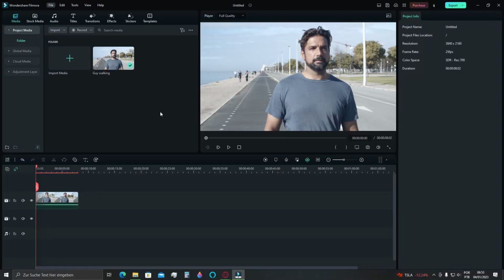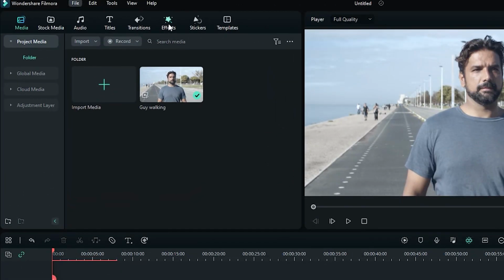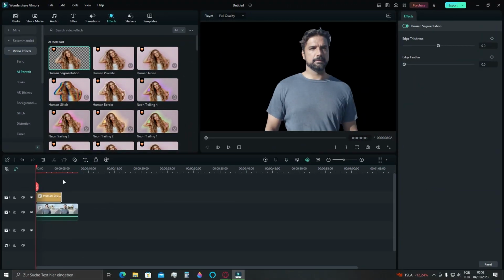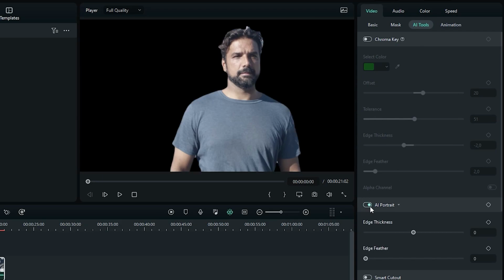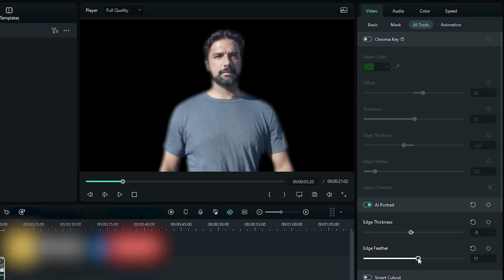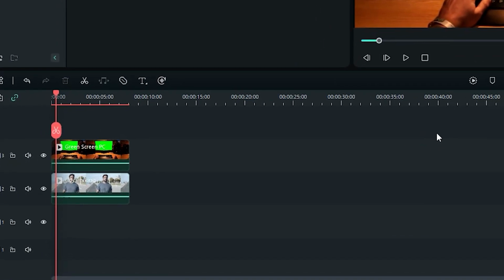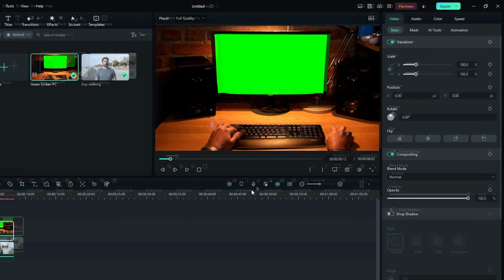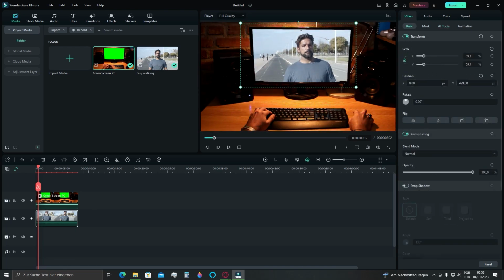How to Remove a Non-Green Background in Filmora 12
In this video, we'll show you how to remove a non-green background in Filmora 12. This process is easy and can be done quickly, so you can start editing your videos right away!

If you're looking to change the background color of your videos in Filmora 12, then this video is for you. We'll show you how to remove a non-green background quickly and easily, so you can start adding your own creativity to your videos!

☕ If you enjoy our content and want to support our channel, consider buying us a coffee Your donation will help us continue to create valuable content and bring you more of the videos you love.

On this channel we cover everything from popular video editors like DaVinci Resolve to social media tips and tricks, all with the goal of making learning new skills easy and fun for everyone. Thanks for supporting our channel!